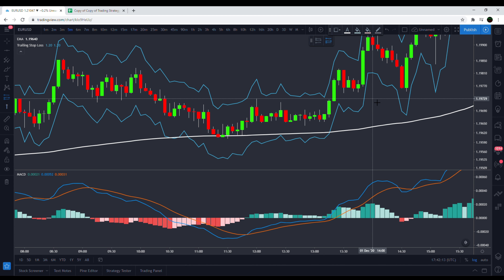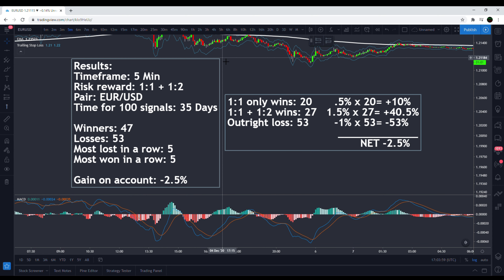Classic MACD Trading Strategy But On The 5 Minute Chart 100 Test Results (2 Stage Take Profit)